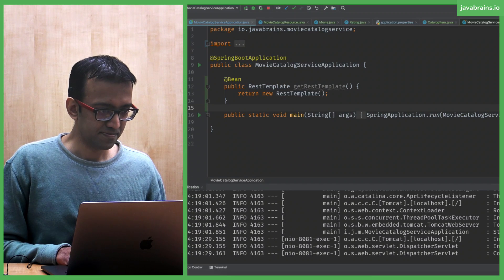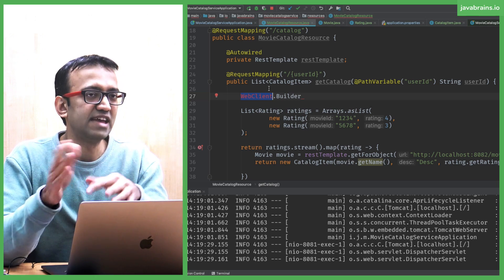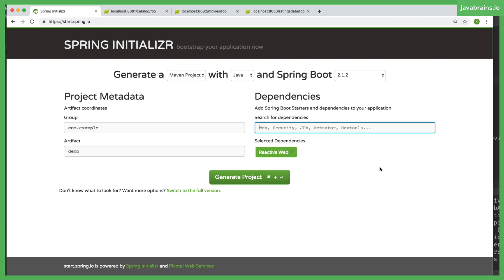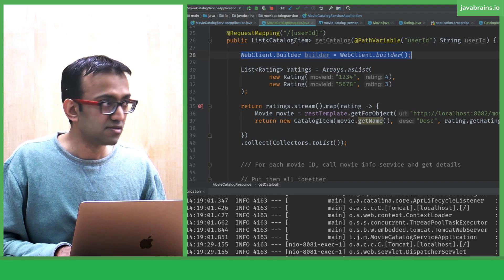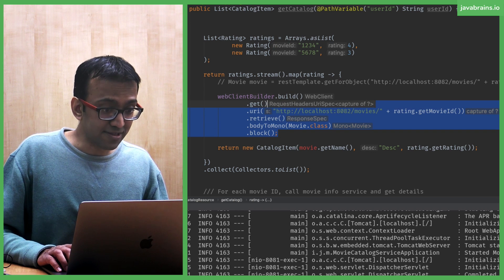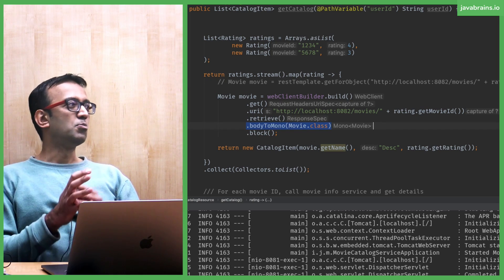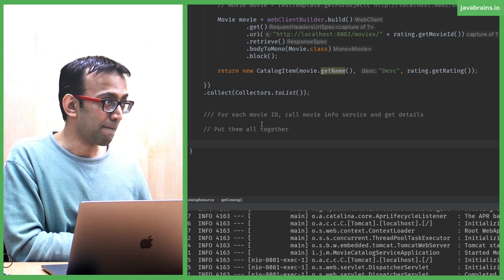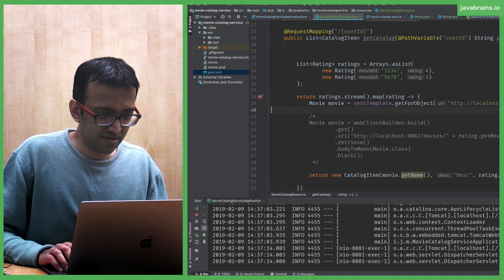13 Using WebClient to make API calls - Spring Boot Microservices Level 1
In this video, we'll switch to using WebClient for making API calls. We'll explore how WebClient uses reactive programming constructs for fetching API response.

Workshop recorded live on Feb 9, 2019.